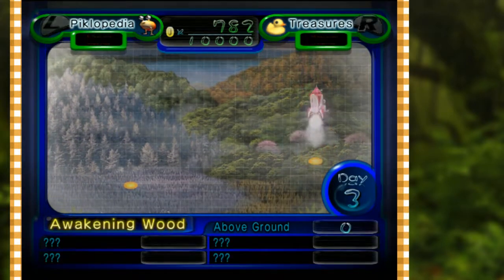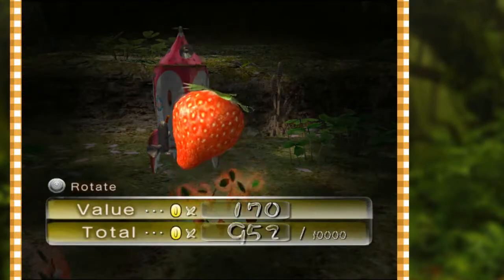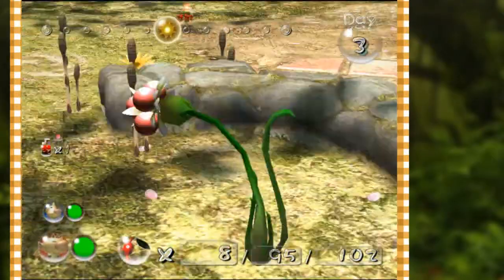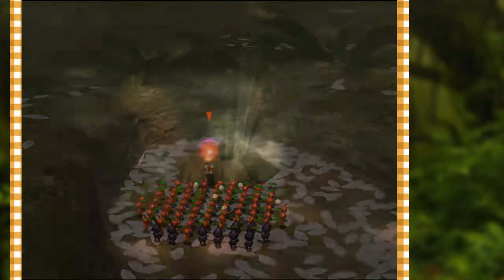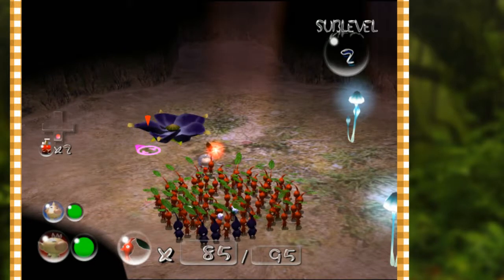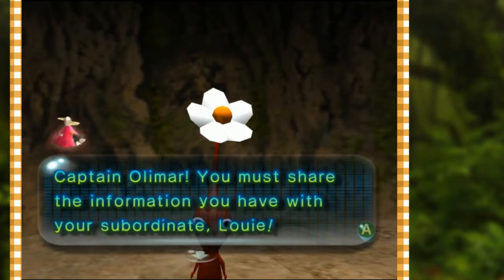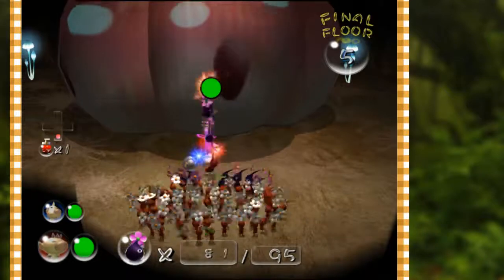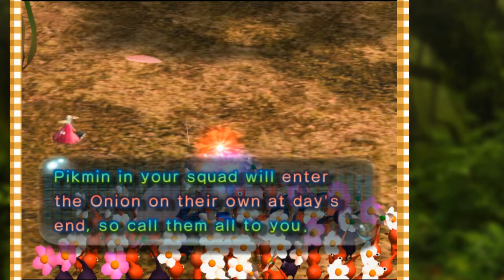Pikmin 2 | EP 03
The space-adventure continues! Pikmin 2 picks up right where our perfect Pikmin playthrough left off! Captain Olimar returns to his home planet of Hocotate to find that the company is under a lot of water... Can he help to save the business with the help of his subordinate Louie?